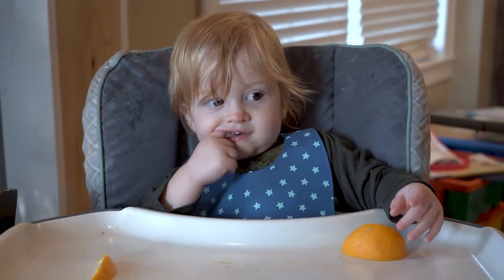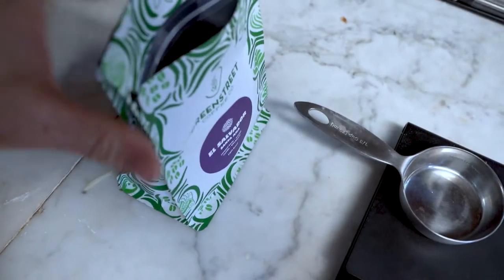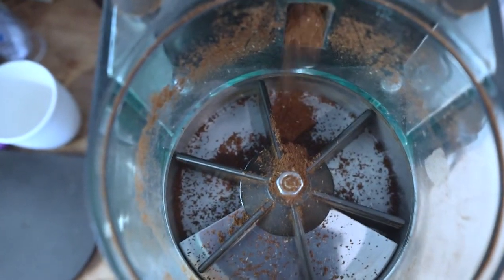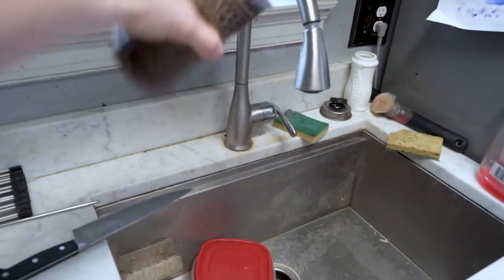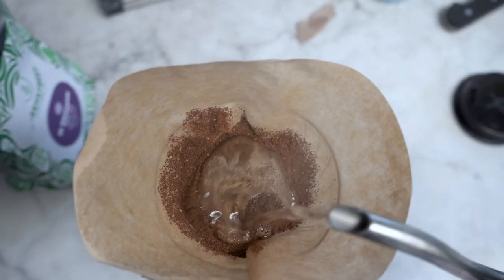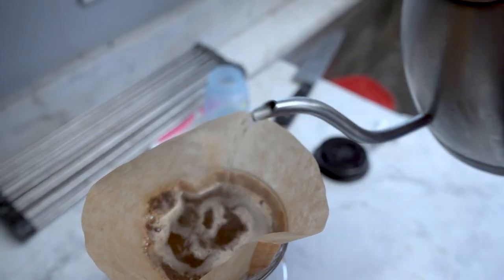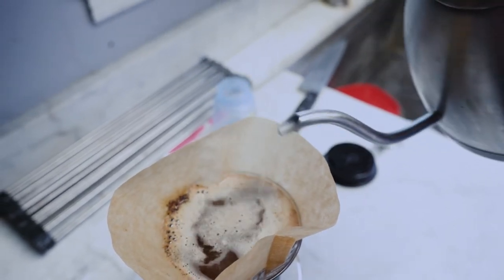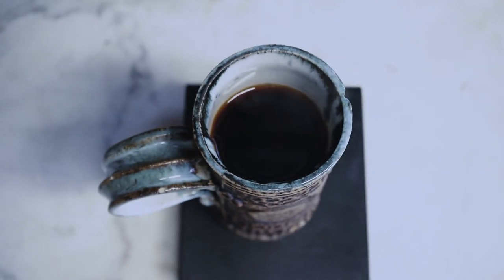How To: Make A Coffee Pour-Over Cup of Coffee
Here are the basics of how to make a pour-over cup of coffee.

To make a cup of coffee using the pour-over brew method you will need a few things.

Brewing a pour-over a cup of coffee does require:

- Pour Over Device
- Filter
- Coffee Beans

A few of the pour-over devices.  Here's a review of some various pour-over options